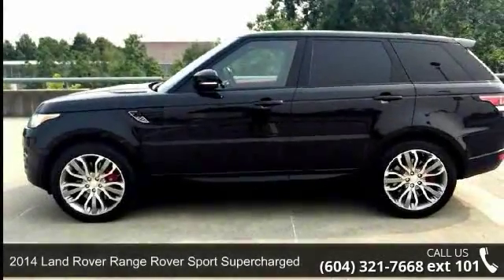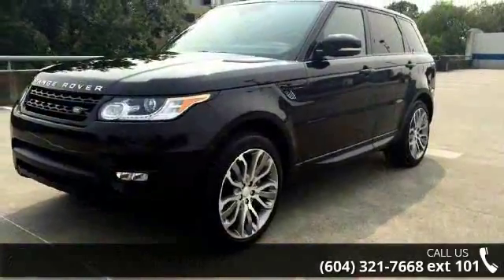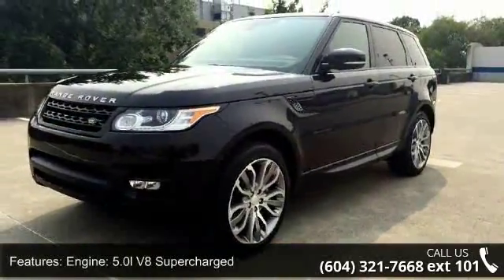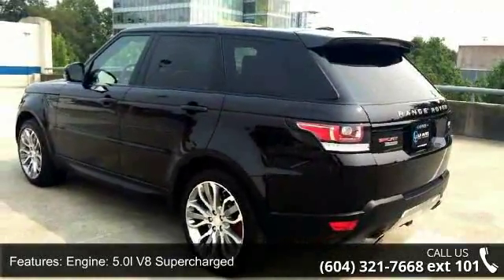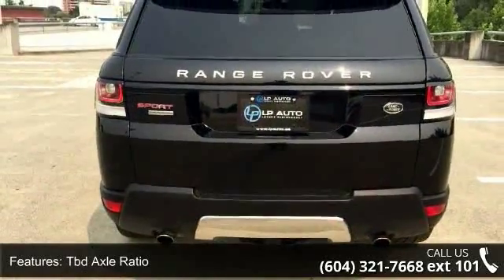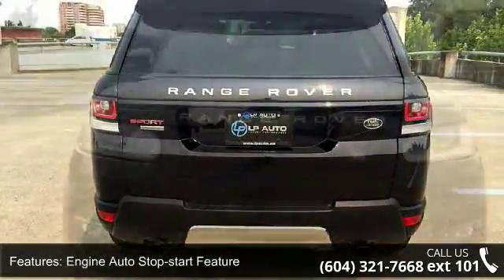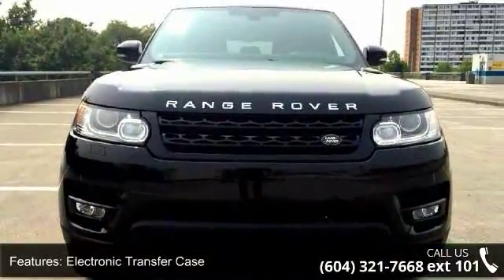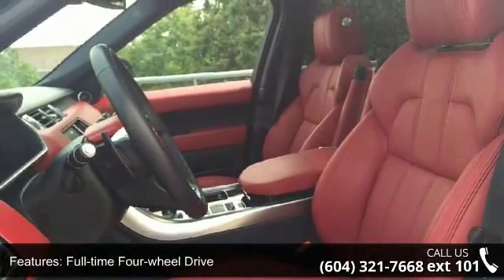2014 Rover Range Sport Supercharged - BLACK ON RED RARE!!...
Premium Package includes: Front Centre Console Cooler Compartment, Style Four 16 way Power Seats with Memory, Automatic High Beam Assist (AHBA), Adaptive Xenon Headlights with Signature Lighting, Climate Front and Heated Rear SeatsEquipped with bluetooth, Navigation, Cameras and wonderful Meridian Sound System and much more. Amazing handling and exhilerating acceleration in a vehicle that will seat your whole family comfortably. Save thousands over buying a brand new unit and drive it right away with no waitthis car has alot more options call for details.This color combination is what everyone is looking for dont wait and call to get an approval now. Warranty is still available till 2017/2018 low interest OAC starting from 3.99